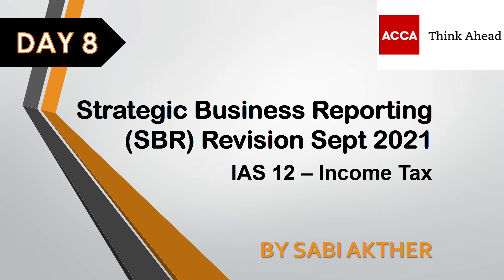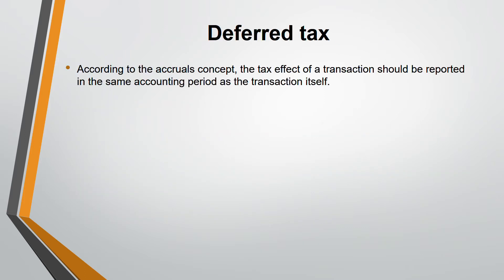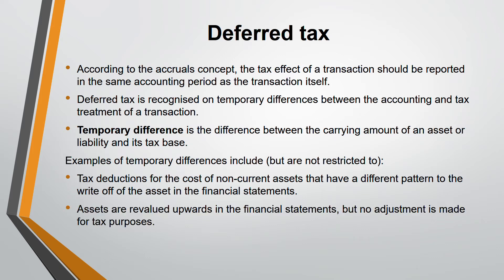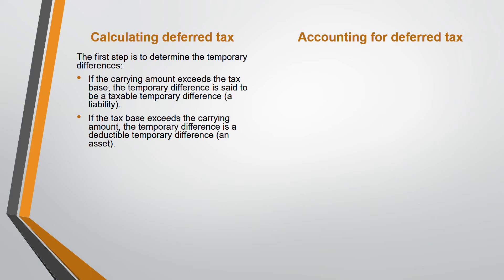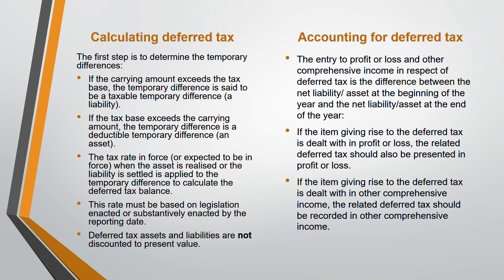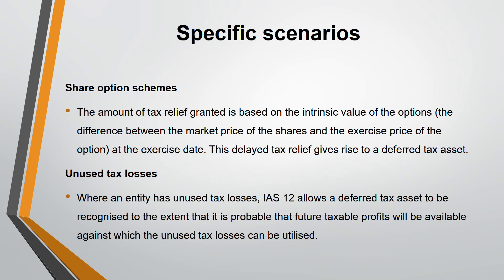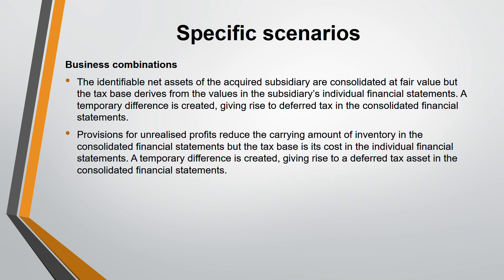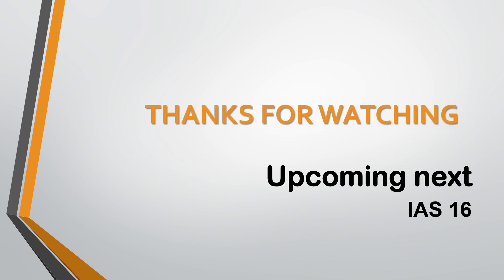Strategic Business Reporting (SBR) Revision Series Sept 2021 - IAS 12 Income Taxes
1) Definition of current tax and deferred tax
2) How to calculate temporary difference and then deferred tax on that temporary difference
3) How to calculate deferred tax - deferred tax asset or deferred tax liabilities
4) Accounting for deferred tax - profit and loss or OCI
5) Impact of share option schemes on deferred tax
6) Whether to recognize deferred tax asset or not for unused tax losses
7) Impact of identifiable net assets under business combination
8) Impact of provisions for unrealized profits under business combination
9) Exclusion under IAS 12
10) Major standard for SBR exam